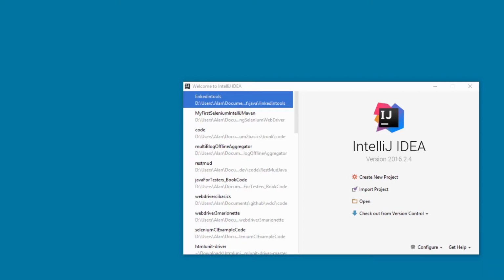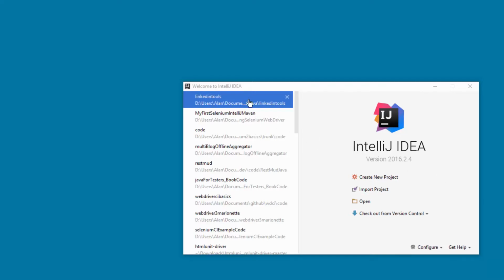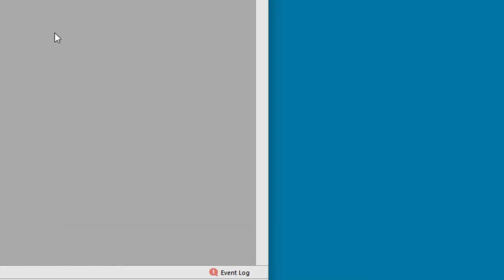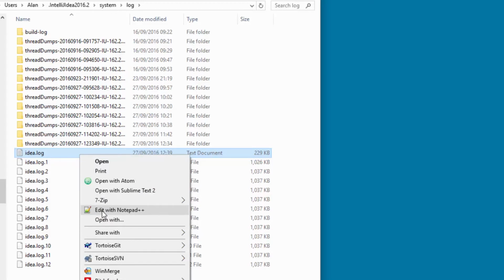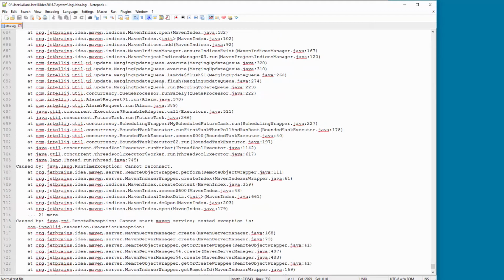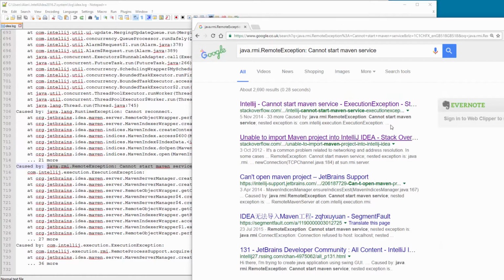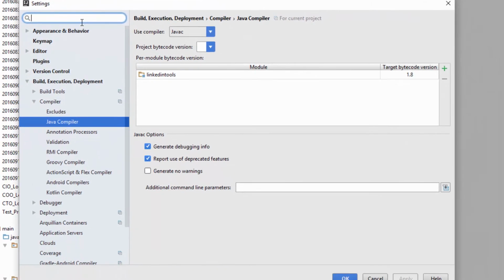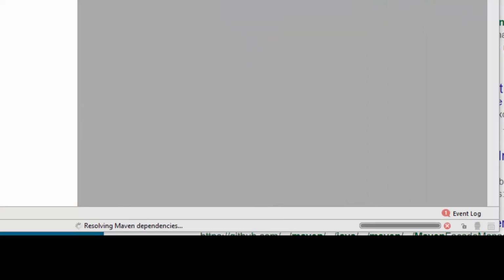How to fix IntelliJ issues by looking in the log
Sometimes you'll experience issues with IntelliJ - not loading, possibly a plugin not working, maven not working - even though it worked yesterday. One of the keys to getting more information to fix the error is to use the IntelliJ logs. In ths video you'll see how to:

* look at the IntelliJ logs
* find the information you need to fix the errors.